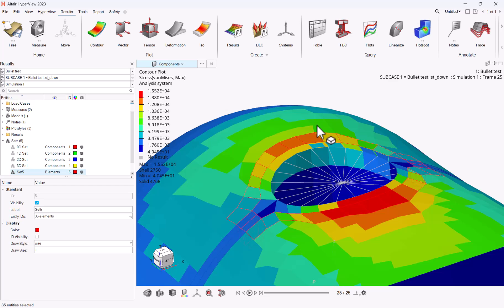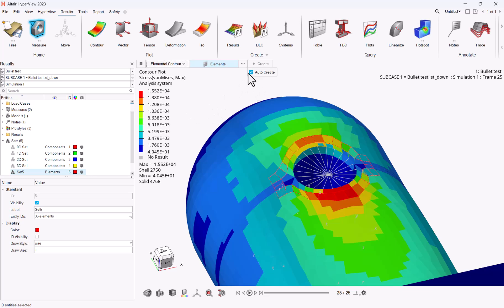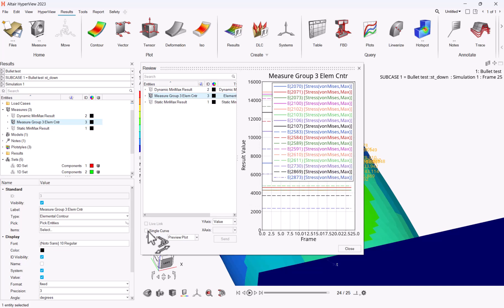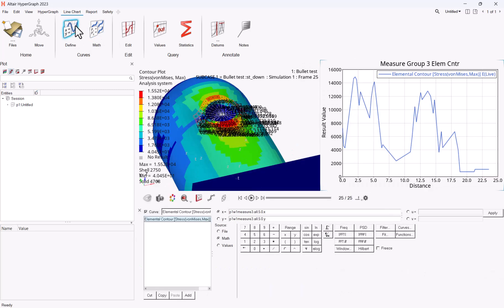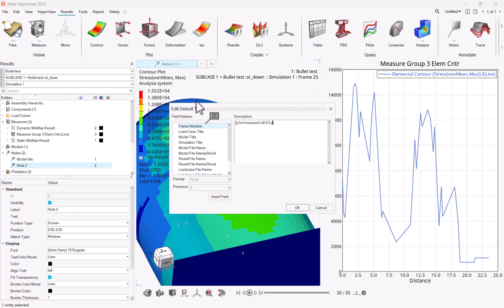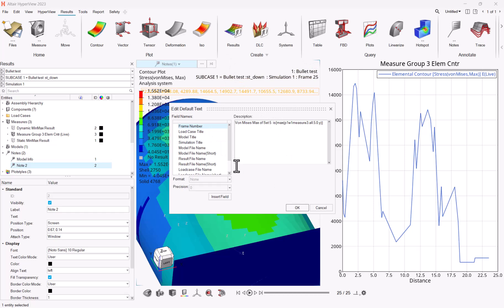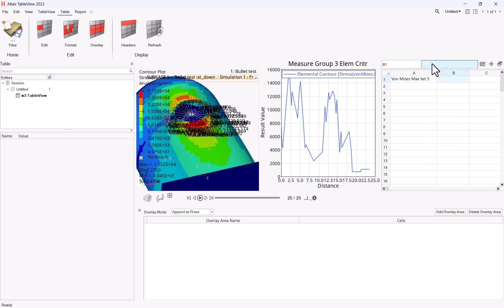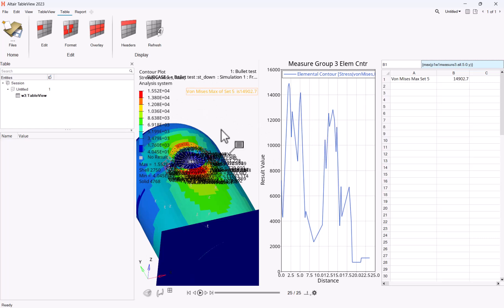How to extract the statistics of a contour in a note?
In HyperView, you may want to extract the max contour over a user-defined selection of entities (either through sets or by interactive selection), and expose it either as a note, or in a cell. This video shows how to proceed, by getting first the code of the Measure and then using Altair Templex for extracting the max value of the selected elements.